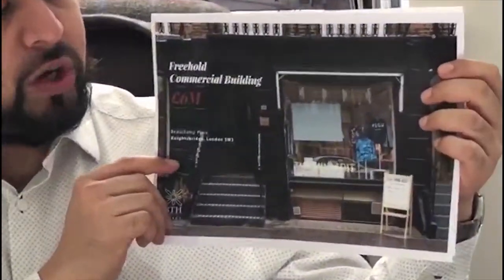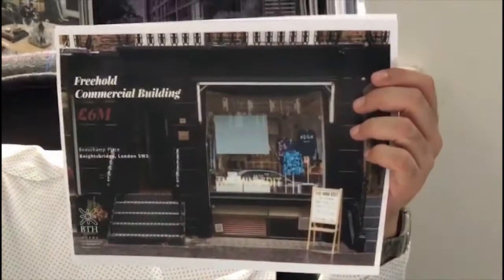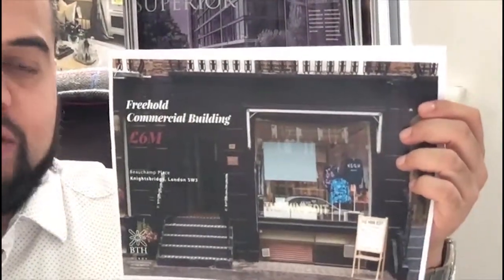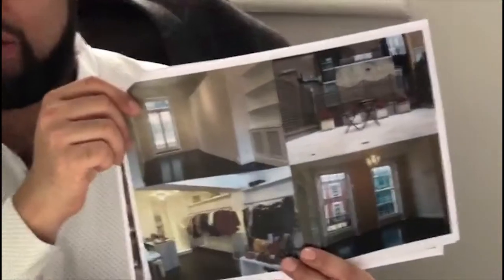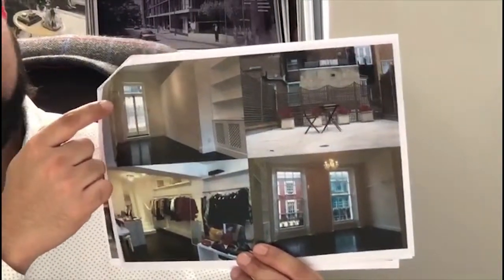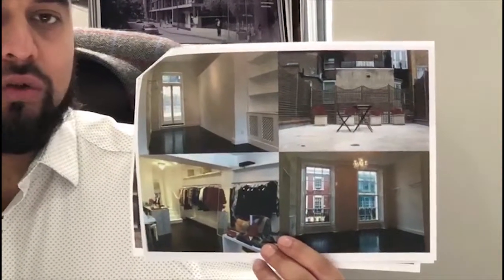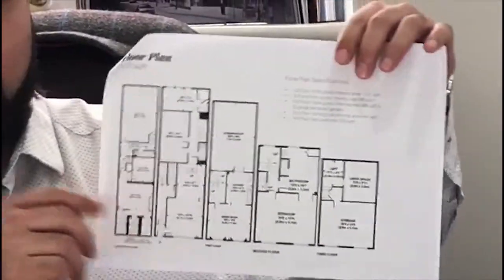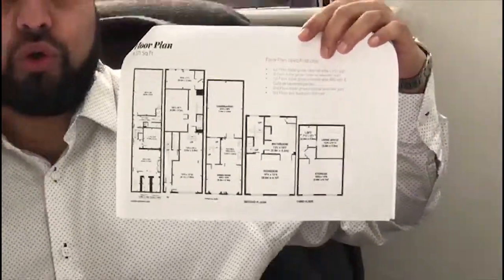Freehold Commercial Building in Knightsbridge, London SW3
This is BTH Properties.